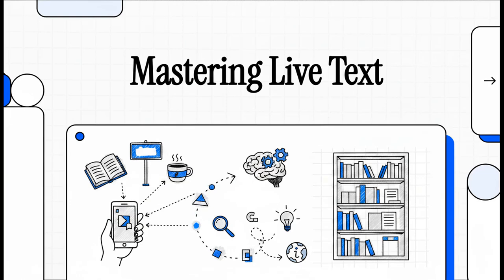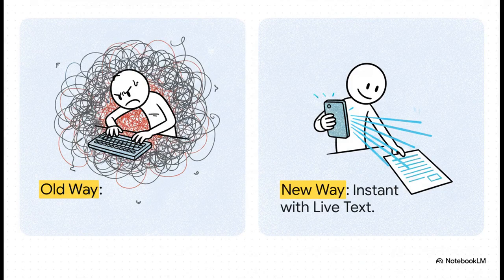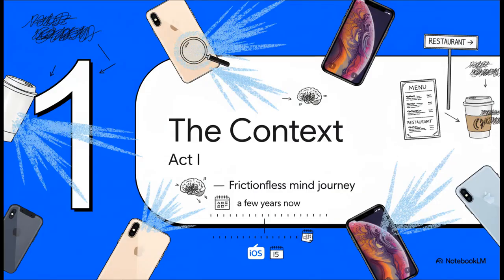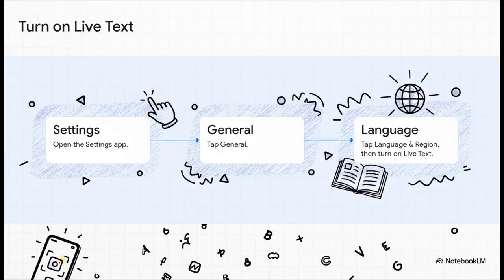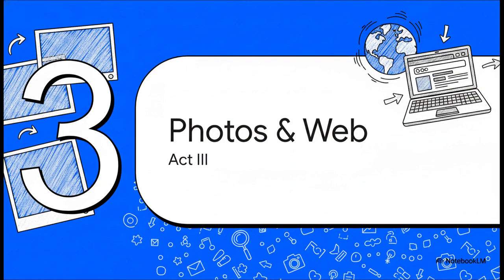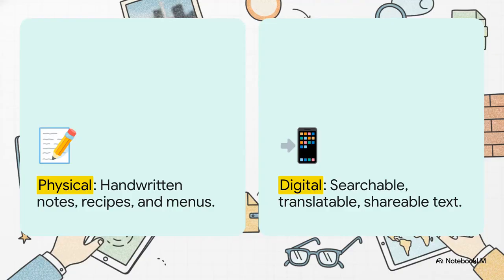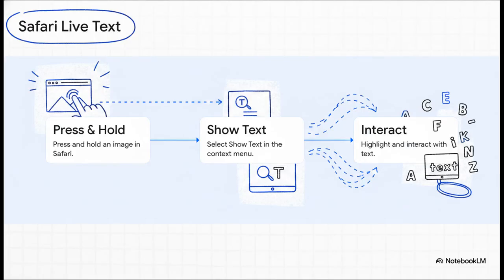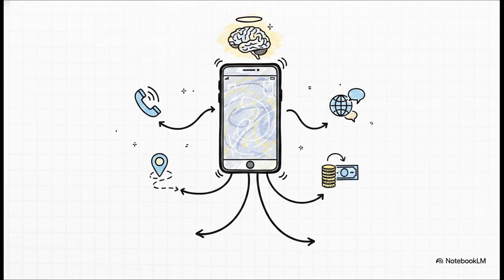Mastering Live Text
Apple's Live Text feature utilizes artificial intelligence to identify and interact with written information found within images and videos. Available on modern iPhones and iPads, this tool allows users to copy, translate, and search for text captured by the camera or stored in the photo library. Beyond simple extraction, the technology recognizes phone numbers, email addresses, and locations, enabling one-tap actions like placing calls or finding directions. Users can even digitize handwritten notes or interact with text found on websites while browsing in Safari. For privacy and speed, the system processes data locally on the device rather than relying on external servers. This integration streamlines tasks for students and professionals by turning static visual content into searchable, functional data.

The content in this video draws from and synthesizes the following publicly available materials.

Generated in part using Google NotebookLM. All conclusions and narration represent my own synthesis and analysis.